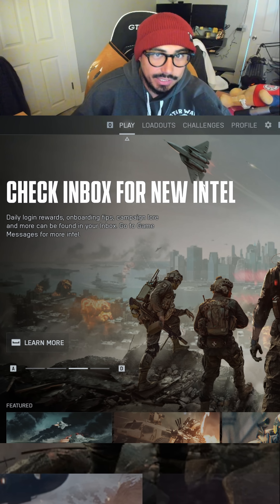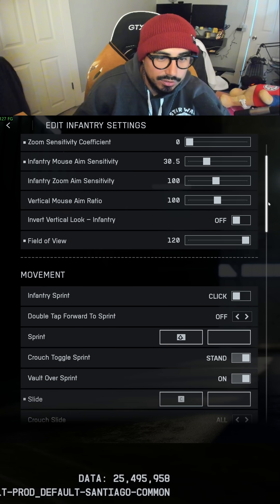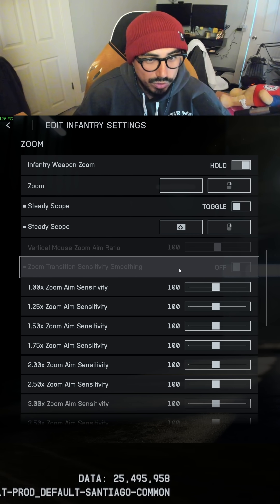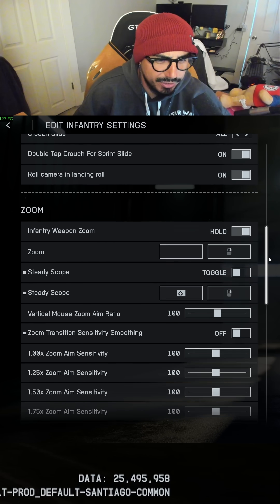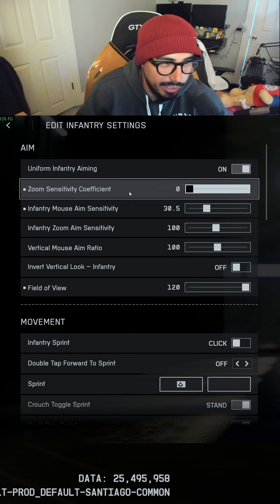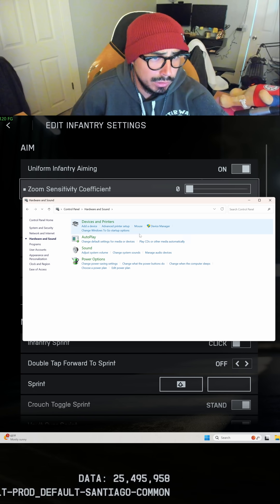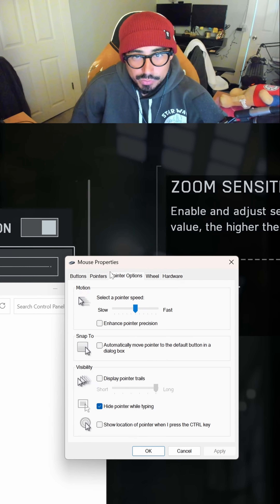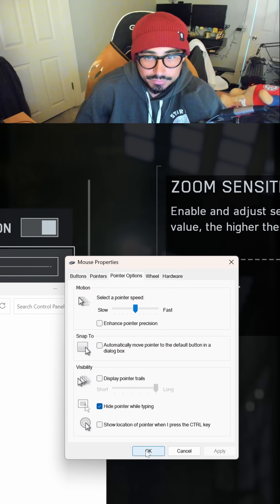Your Aim Feels Off? Change These Mouse Settings on Windows + In-Game NOW ⚙️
If your aim feels off or delayed, it’s not your skill — it’s your settings.
Here’s how to fix mouse input lag and make your aim feel crisp again.
I’ll show you what to change in Windows AND in-game for the best MnK response.

🖱️ Update polling rate
⚙️ Disable pointer precision
🧠 Turn off V-Sync and tweak sensitivity

Try this and your aim will thank you.